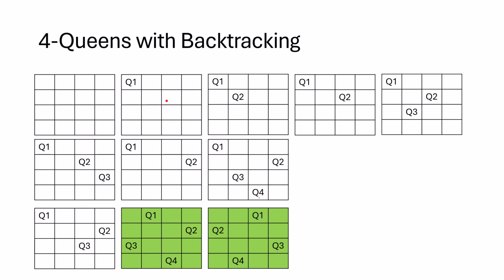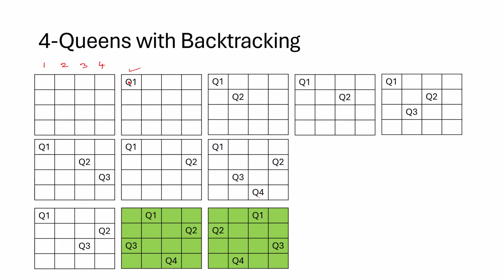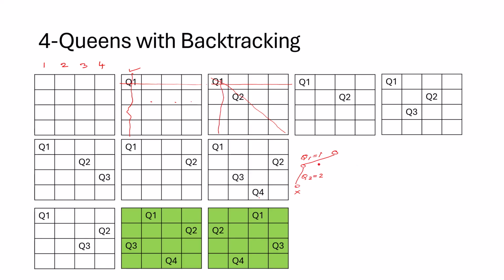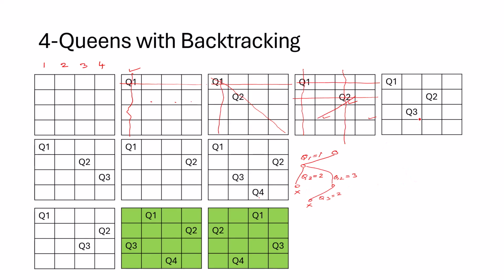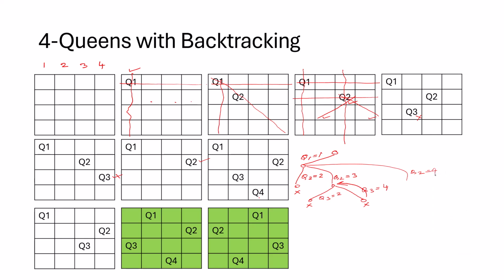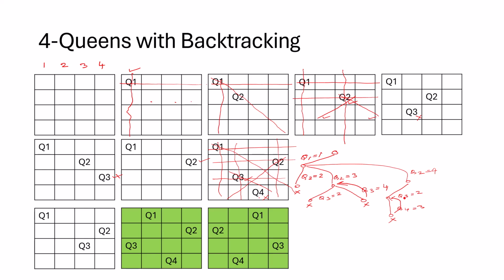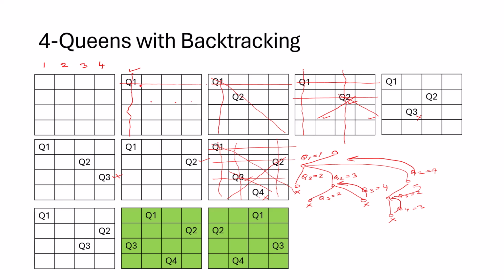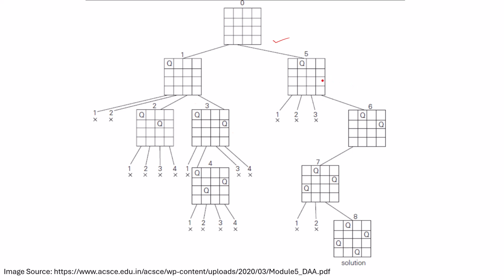Lec 23: 4-Queens with Backtracking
4 Queens Backtracking: Backtracking systematically places queens one by one, backtracking whenever a conflict occurs, until a valid arrangement is found. It guarantees a solution by exploring the search tree in a depth-first manner.